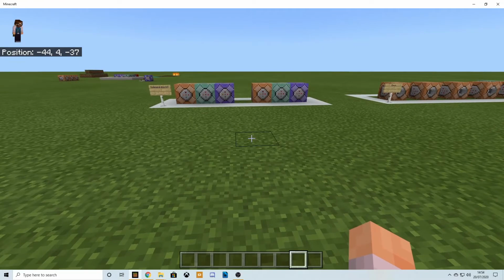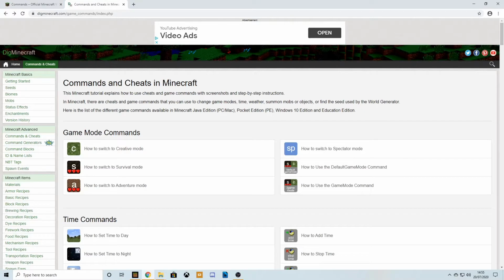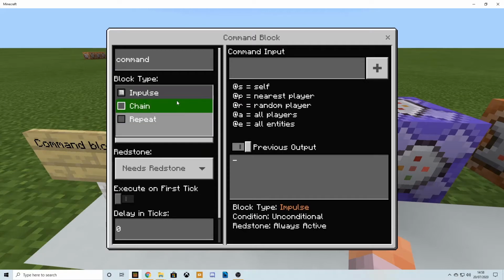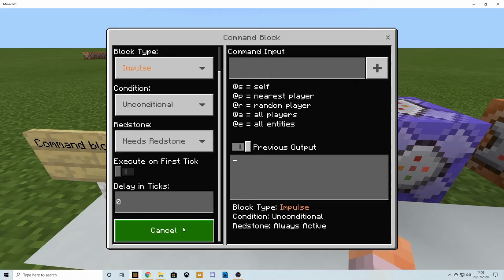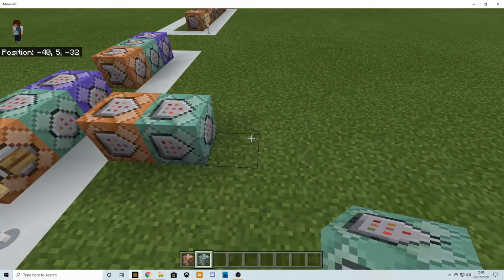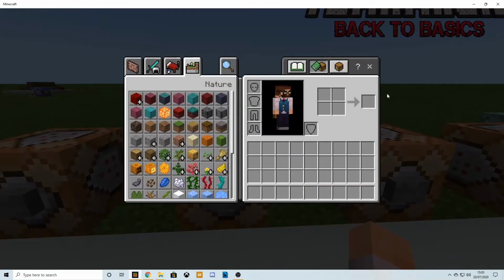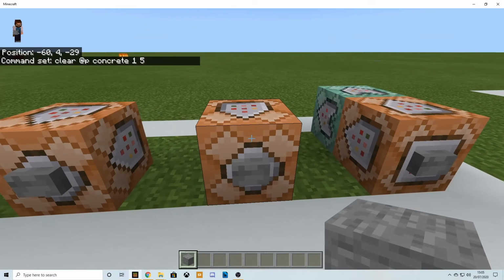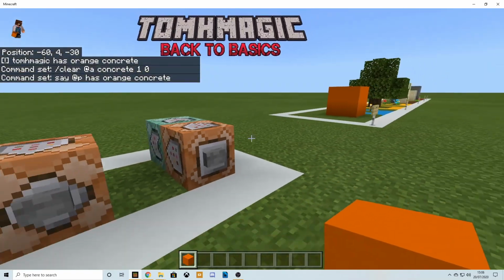Back to Basics - E1 - Starting out and clear command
First episode of my Back to Basic Series, looking at command basics and picking apart all Bedrock commands.

In this episode we look at the first start of commands and look at our first command /clear

tomhmagic - Minecraft Marketplace - Project MoonBoot - Content Creator - Gameplay Engineer

Please check out Project MoonBoot for all MarketPlace content from us.